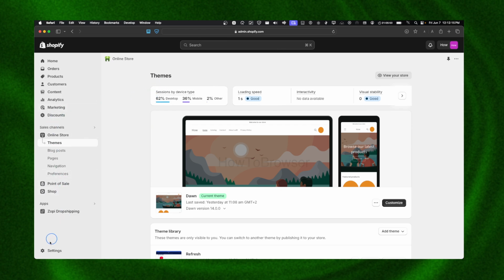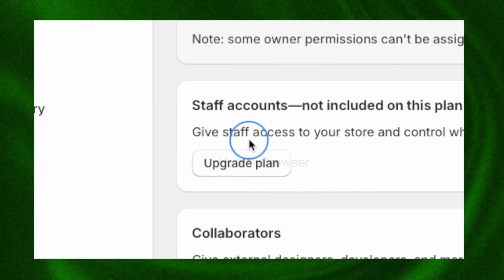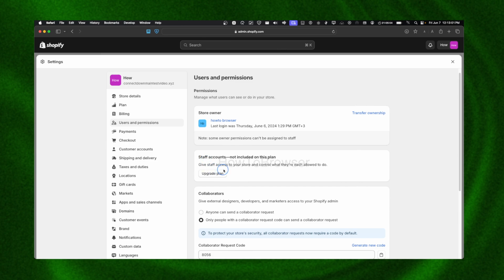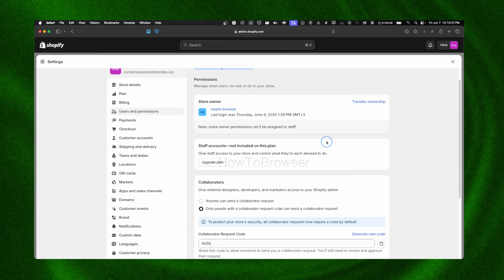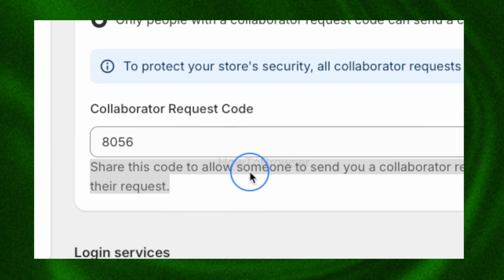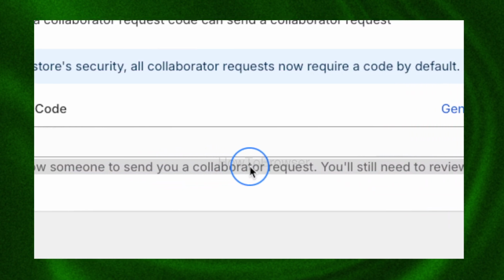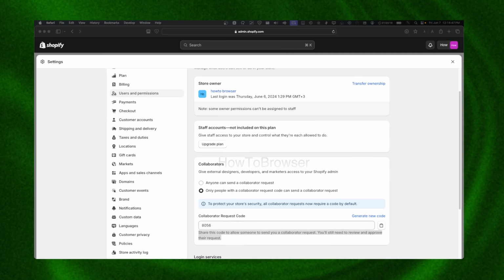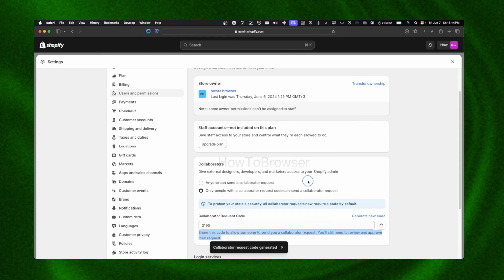How do I grant someone access to my Shopify account?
In this Shopify tutorial I'm gonna show you how you can give someone access to my shopify store, Shopify account grand access to designer developer when I show you where you have to go but briefly where you gonna have to go you're gonna have to go in security section on the Shopify admin panel and then will have to navigate to settings and users and permissions and then click on generate new code this is going to create a unique request code.

How to transfer ownership on Shopify
How to grand access on Shopify generate code